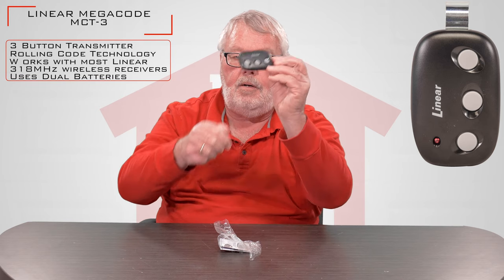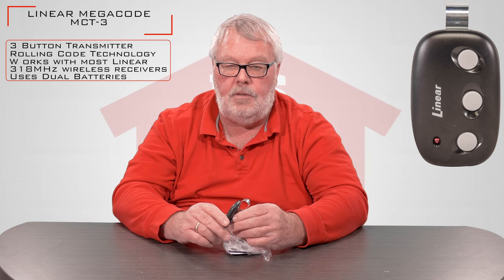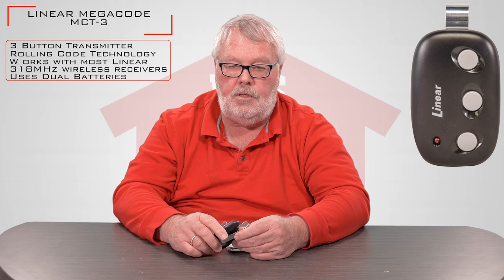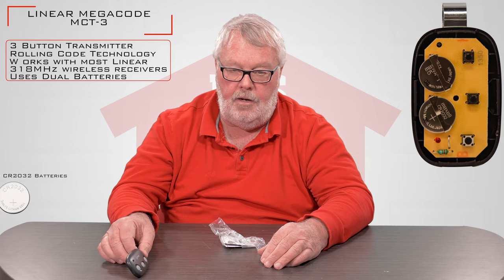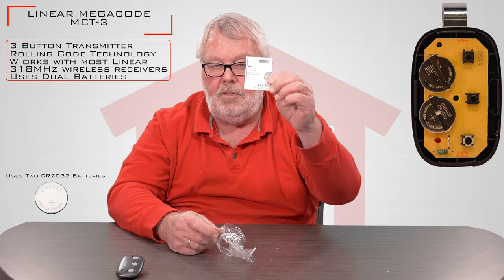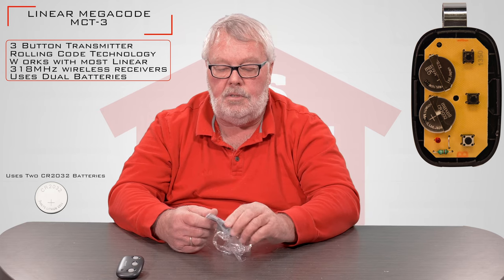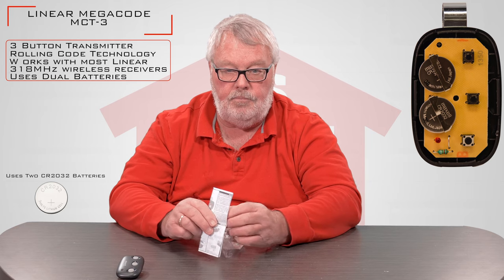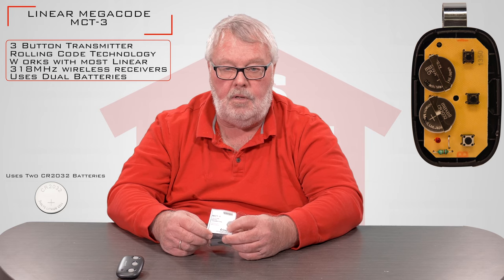Linear MCT-3 DNT00089 MegaCode 3-Channel Gate & Garage Door Opener Remote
Many people come to North Shore Commercial Door when they're looking for a Linear garage door opener. Not just any Linear garage door opener, though; several are looking for the MCT-3 DNT00089 MegaCode three-channel gate and garage door opener remote. This wireless radio control transmitter is designed to be used with automatic garage and gate openers.

The MCT-3 DNT00089 has three transmitter buttons; each sends a unique code when it's pressed. It works with most Linear 318 MHz wireless receivers, so you can use one button to open a secured access gate, one for a garage door and the final button for another garage door. Layered security is what it's all about, and this transmitter can help you protect nearly any space. The Linear MCT-3 takes two CR-2032 batteries, which are easy to install, and programming is so simple that anyone can do it.

NorthShoreCommercialDoor.com Production